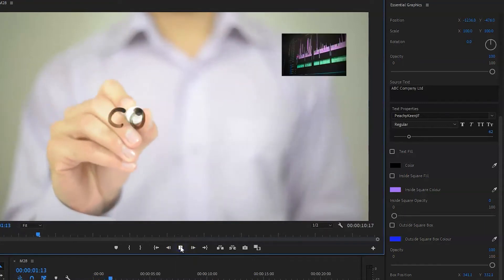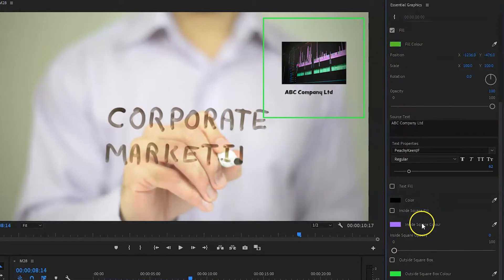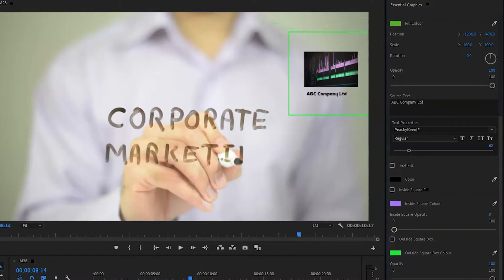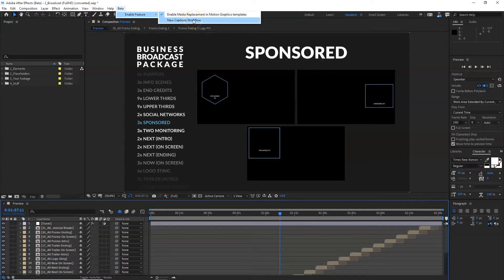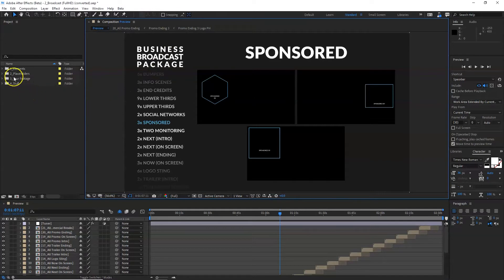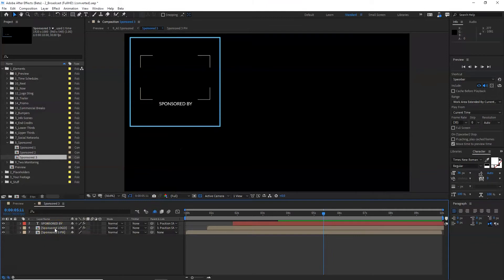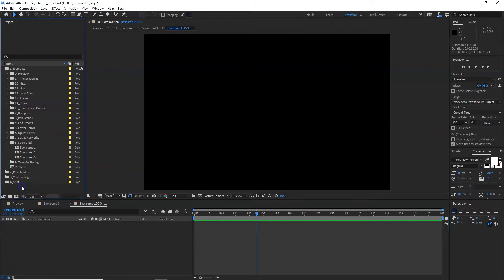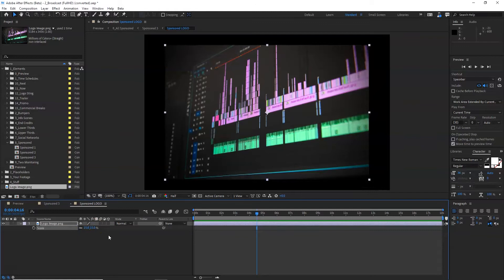New 2021 Media Replacement in MOGRT in Adobe After Effects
Background Music in the end is fully licensed from Envato:
Track: Victory
License ID: S94BYC5QTZ